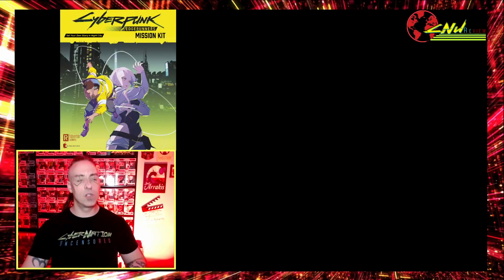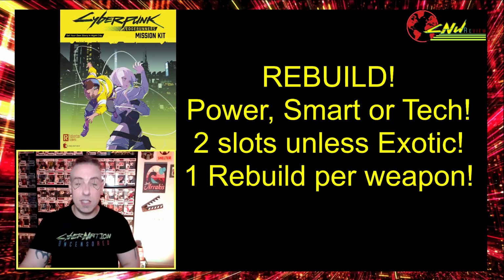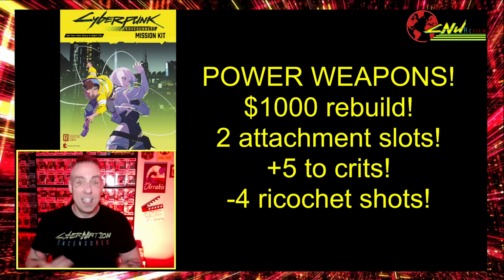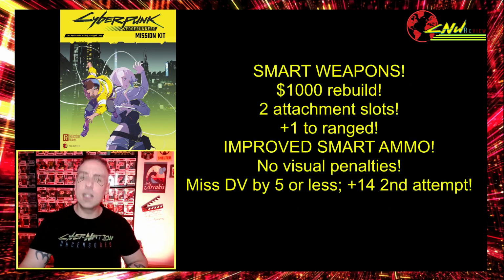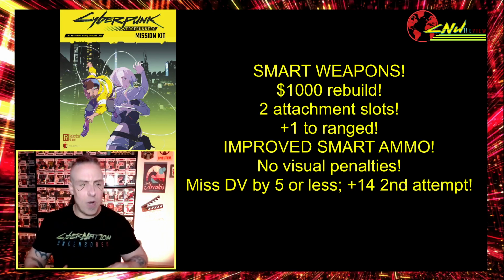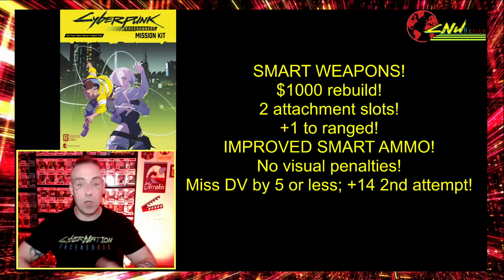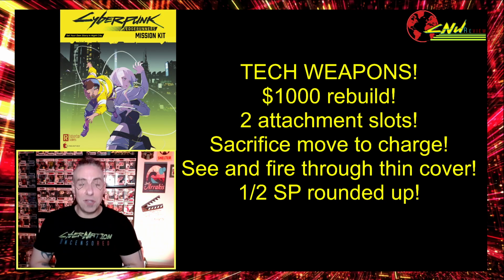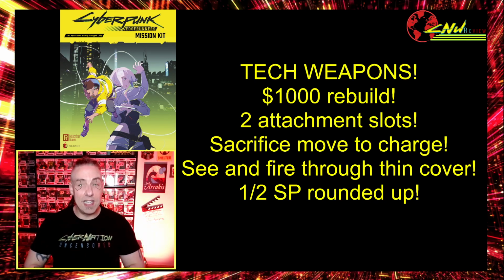Cyberpunk Edgerunners - REBUILDS - Power, Smart & Tech weapons - Crash Course Tutorial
In this tutorial I go over the rules for Rebuilds based on the Cyberpunk Edgerunners Mission Kit by R Talsorian Games. It's a way to rebuild your weapon into a Power, Smart or Tech weapon! The Cyberpunk Edgerunners Mission Kit by R Talsorian Games is a great introduction to the Edgerunners TTRPG. This roleplaying game is based on the Edgerunners anime on Netflix and the Cyberpunk 2077 video game using the base rules from Cyberpunk RED! Everything you need to get started is in the Mission Kit box! Great for new and old players alike! If you love cyberpunk, edgerunners or just interested in trying a fun dystopian TTRPG, this is a great place to start!

Join us!